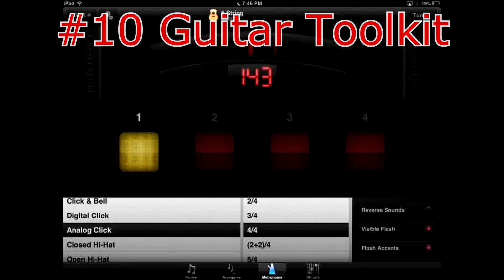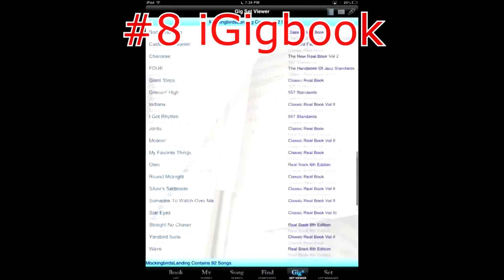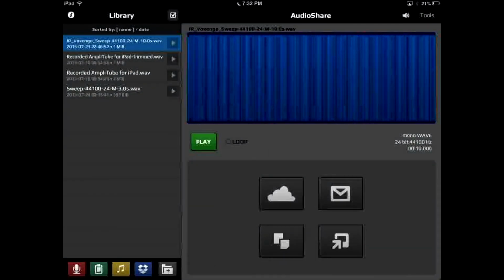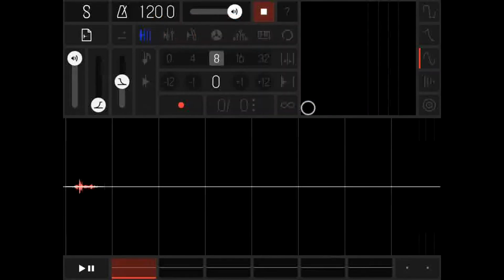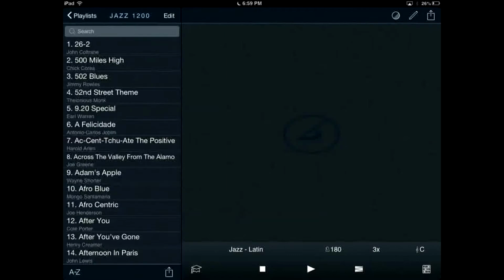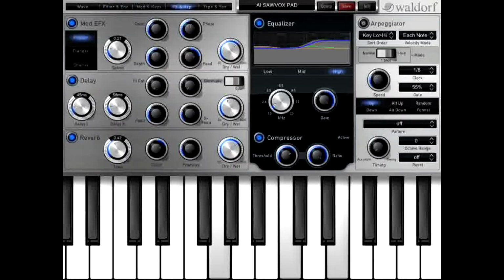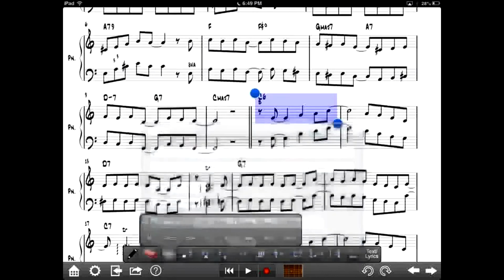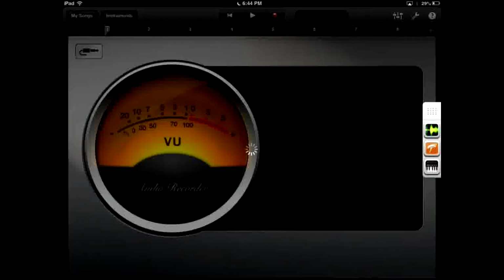Top 10 iPhone and iPad Music Apps of 2013.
Welcome to the first OMDojo video.

I use my iPad ALL the time these days for professional music tasks! People always ask me what the best iPad apps are for making music, so I decided to put together a list of what I believe to be the top 10 best iPad music apps and iPhone music apps from 2013.

It was extremely difficult to put this together! I have a list of 25 apps I had to pick from, but in the end I simply went with what ended up being used most often as a guide.

I plan on doing in depth tutorials for some or all of these apps. If you want to hear more, or want me to go over the best iPhone music apps and iPad iOS music apps Comment and let me know! I will get back to you as soon as possible!

#10 - Guitar Toolkit -
Guitar chords, scales, tuner, and metronome all in one slick package.

#9 - Anytune Pro +
Great app for transcribing licks or learning new songs. Loop parts of songs, slow them down a lot, change pitch independently of speed, and even download songs from Youtube into the app!

#8 - iGigBook
This is a Sheet Music Indexing App. If you have a lot of PDF sheet music like Real Books then this app is fantastic. It has indexes for most popular real books and allows you to search through all of them at the same time. Essentail for gigging jazz players!

#7 - AudioShare
Import/Export using DropBox, Other Apps, Sonoma Copy/Paste, Email, and MORE!

#6 - Garageband
Fantastic tool to sketch out new songs while not at your studio. Plenty of instruments including drums, bass, guitar, amp simulator, audio recorder, strings, and MORE! Wokrs VERY well with audiobus so you can record from one app into another.

#5 - Samplr
A very unique iPad sequencer/sampler. Interesting ways to play sampled material including an amazing ebow effect that I LOVE to use.

#4 - iReal Pro
Kind of like Band in a Box, but easier to use and it sounds better to me. A simple way to practice changes, exercises, learn new jazz tunes, or have a backing band anywhere at any time! I consider it essential for ANY professional musician! I see many pros using it as a Real Book at jazz jams as well :)

#3 - Nave
One of the BEST synthesizers ever made. It is a wavetable synth that includes many famous Waldof wavetables and even let's you import your own waves as material. This allows it to be an incredibly powerful tool for music or sound design. Plenty of modulation possibilities, great sounding reverb, LFOs, fun effects, and killer filters. If you buy only one iPad synth THIS should be it!

#2 - Notion
Sheet Music Creation app for the iPad. I use this to create lead sheets, transcribe new material, and keep track of epic licks from other famous players. It works very well and actually made me enjoy it more than Sibelius. In fact, I switched over entirely to Notion after really digging in to this iPad app. The interface is slick and user friendly. I prefer using this to any other notation device these days because I find it faster.

#1 - AudioBus
This is THE app that combined apps to make the iPad a professional self contained tool! I know iOS7 interapp audio is about to possibly change all that, but I still love AudioBus and find it a reliable and efficient way to record between apps. This app really made the iPad a professional tool!